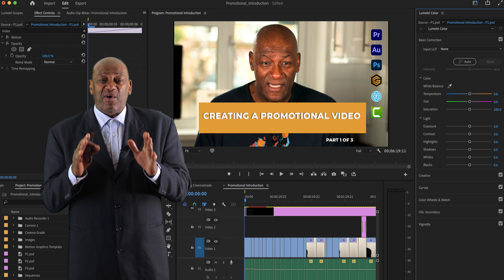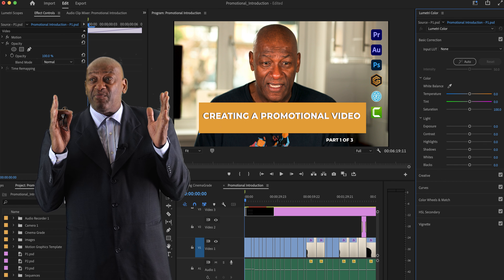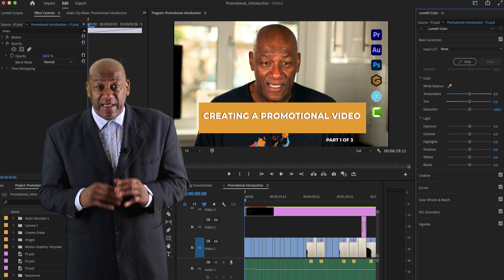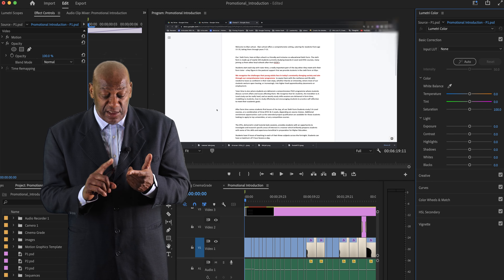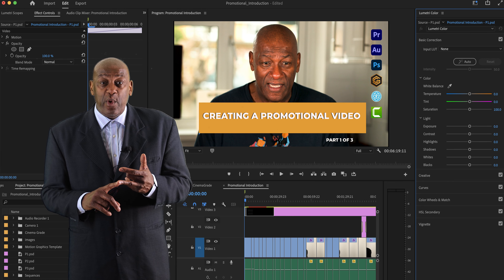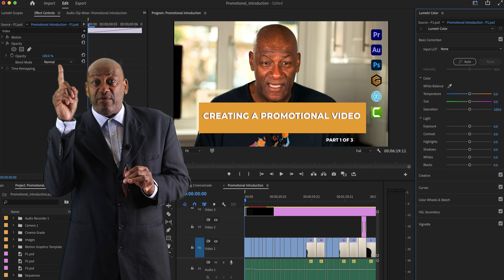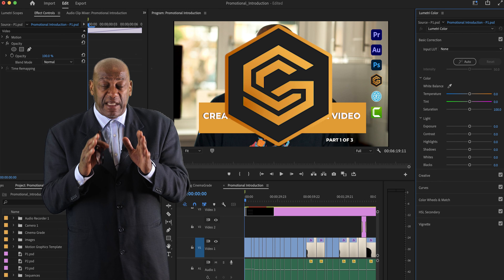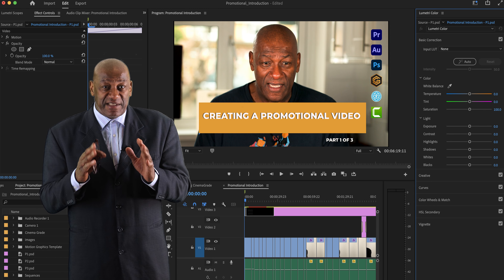main interface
Welcome to creating a promotion introduction. In this series of videos, we are going to discuss what was involved in the creation of the videos, the scripts, equipment. storyboard and more.